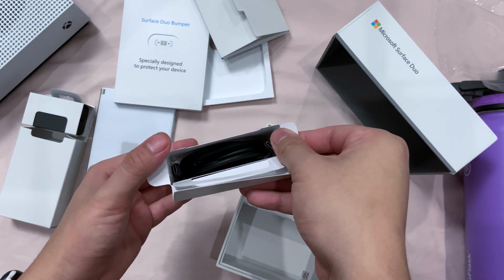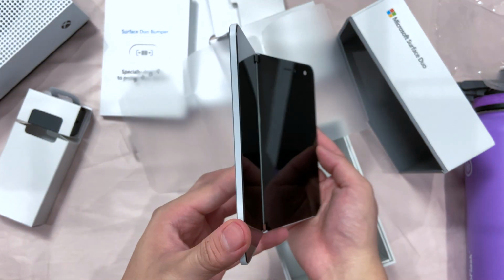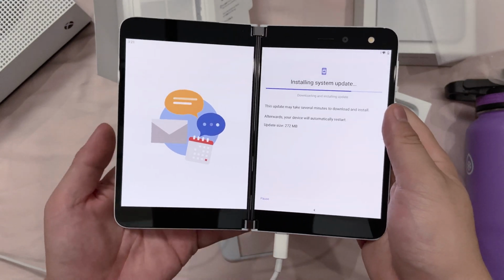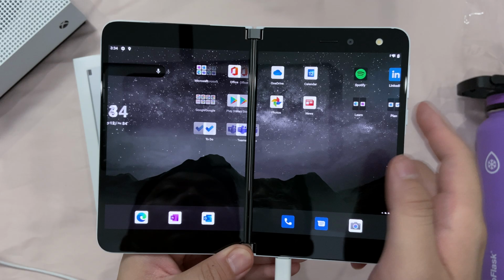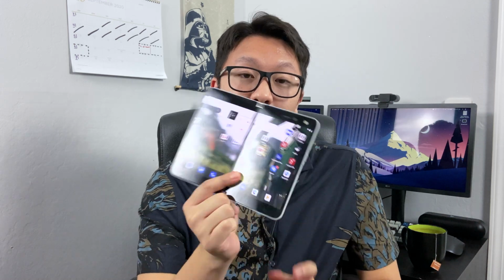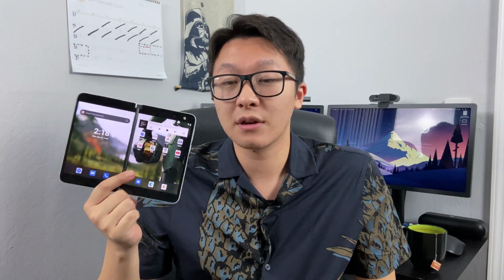Microsoft's Surface Duo Unboxing & First Impressions!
Unboxing and first impressions of the Surface Duo, Microsoft's first android device in. a very long time I think? Four years I believe. It looks and feels really good and I’m excited to use it! Jotting down notes for the full review on the Surface Duo and it is pretty handy.

It is a finger print magnet.

P.S.
I am still salty about Halo Infinite's delay